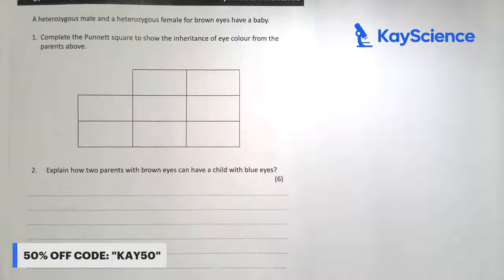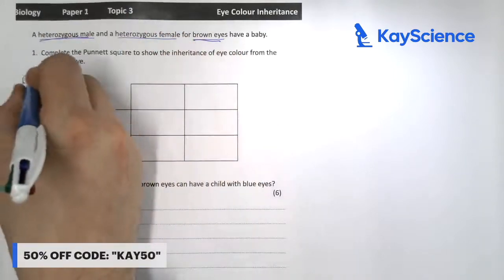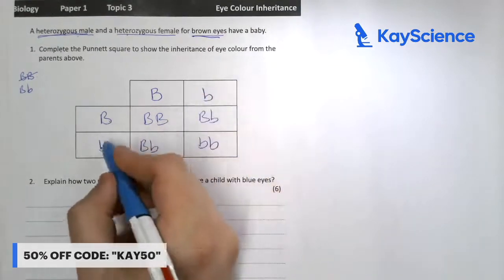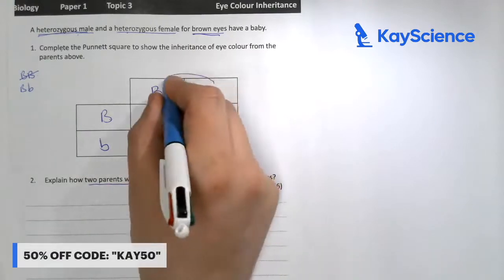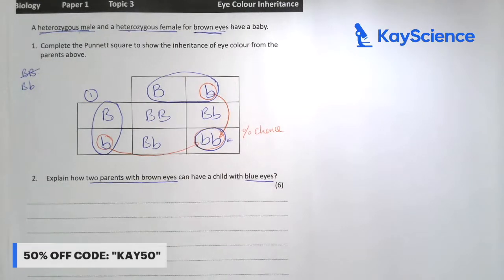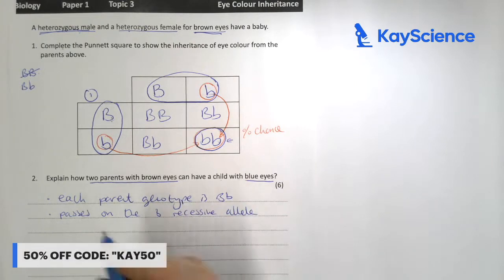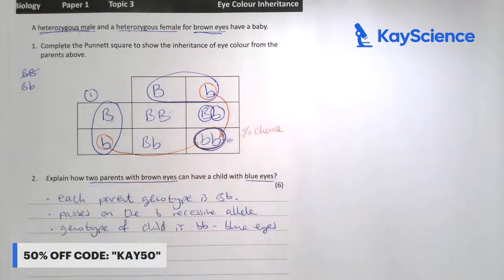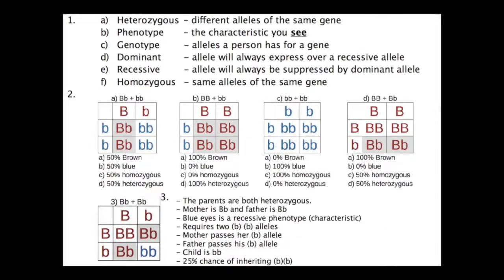Inheriting Eye Colour BB & bb | KayScience GCSE Exam Topic Walkthrough